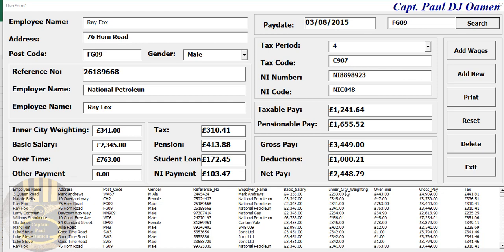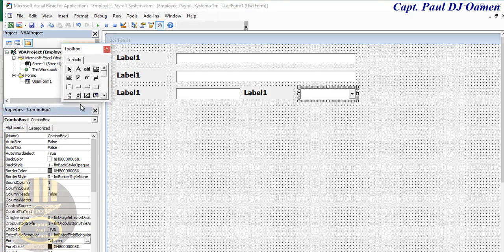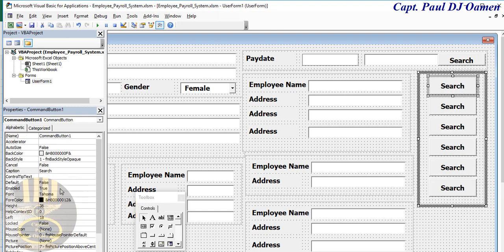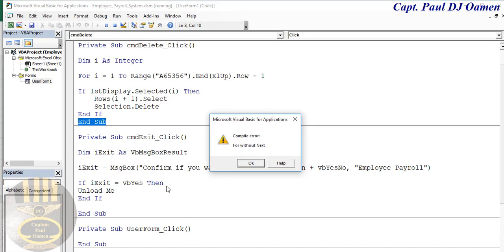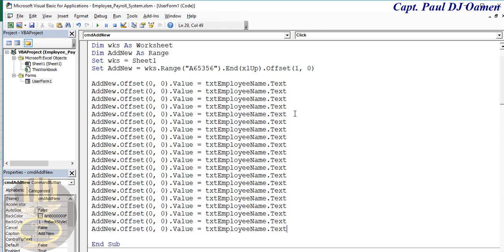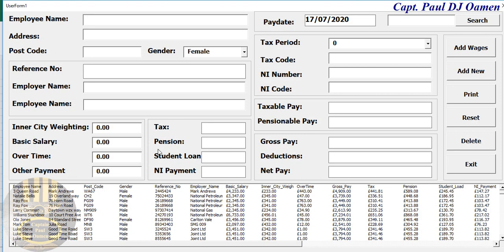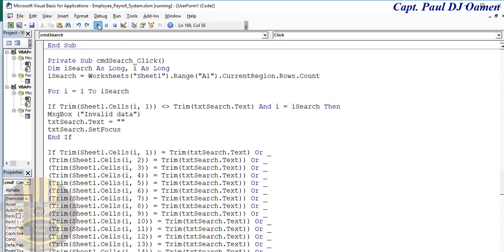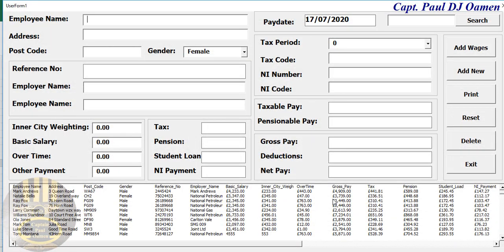How to create an Employee Payroll Data Entry UserForm with VBA in Excel - Full Tutorial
How to create an Excel Data Entry UserForm for Employee Payroll System using VBA. In this tutorial, you will learn how to create UserForm, design the userform interface. Populate the Listbox using VBA, and calculate employee wages using VBA for implementations, the tutorial also includes how to insert, delete, use the search function, and Exit Function. This tutorial is ideal for both beginners and advanced learners.

0:00  Introduction
04:03 Starting a New Project
09:14 Interface Design
14:00 Implementation Face
26:10 Exit and Delete Function
39:03 Implementing Print Function
43:33 Implementing Add New
45:39 Implementing Add Wages
58:40 Calculating the Tax Period
01:02:25 Search Function
01:12:31 WorkBook Validation

Download the Employee Payroll Data Entry UserForm, codes here if you are a Channel Member